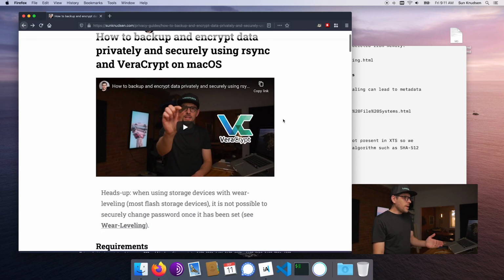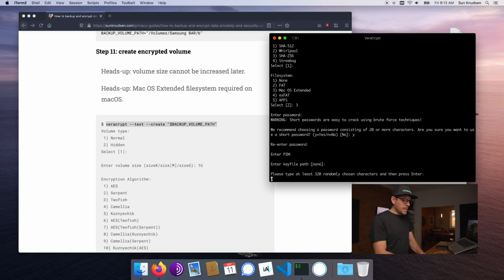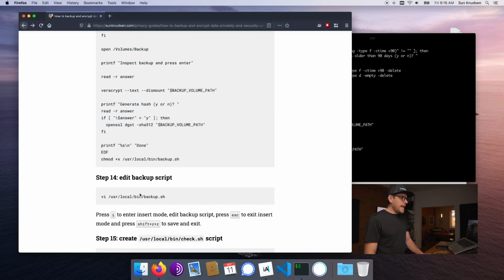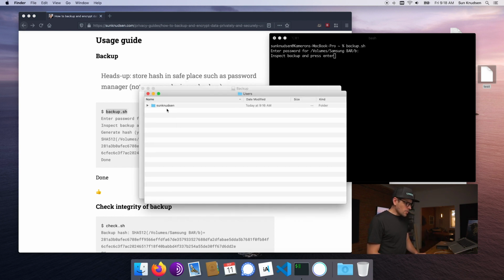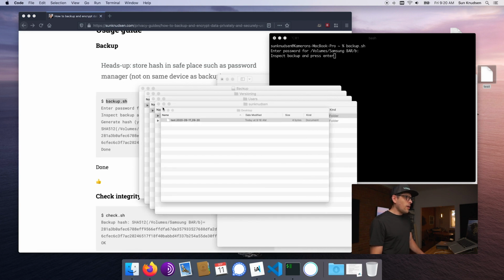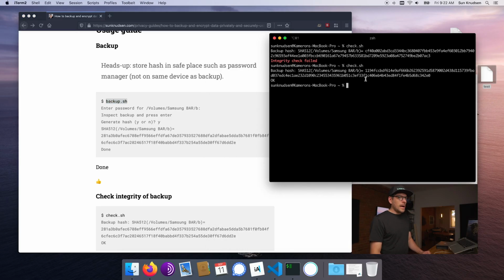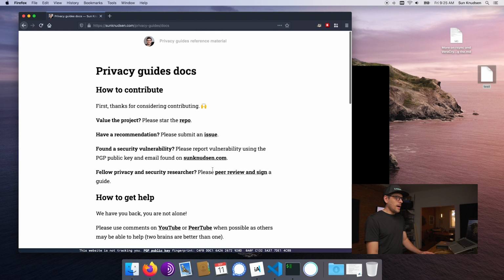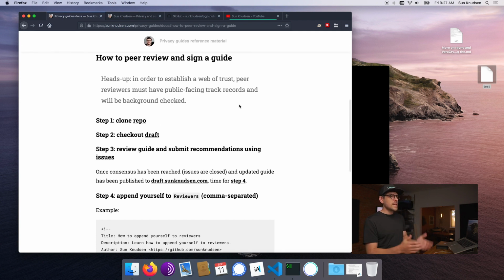More on rsync and VeraCrypt backups on macOS and introducing the privacy guides docs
In this behind-the-scenes episode, I explain the thought process that lead to a major update of the VeraCrypt guide addressing many additional threat models. I also introduce the privacy guides docs and a system put in place to welcome peer review and establish a web of trust.

Command to remove legacy version of backup.sh 👉 `rm /usr/local/sbin/backup.sh`

SUGGESTED
How to back up and encrypt data using rsync and VeraCrypt on macOS (see change log)